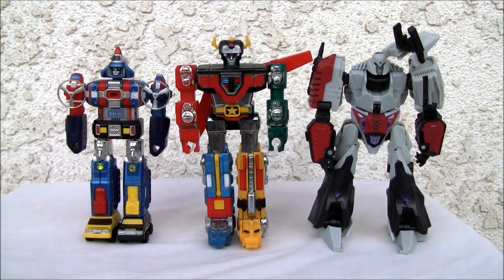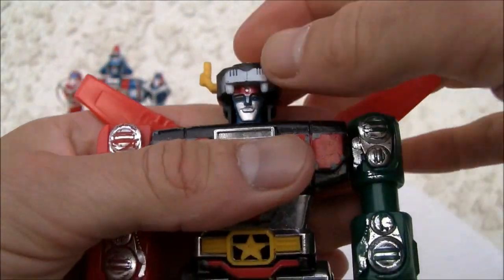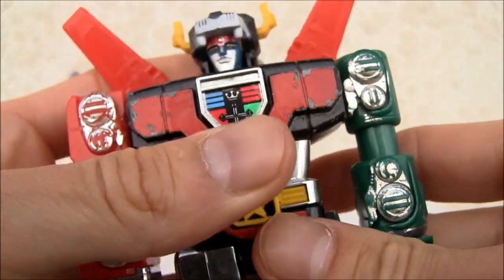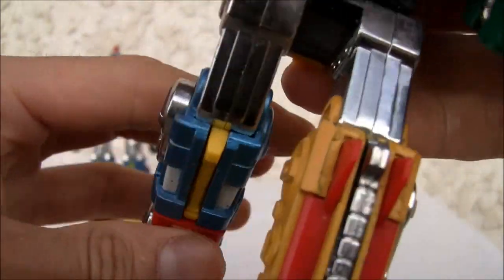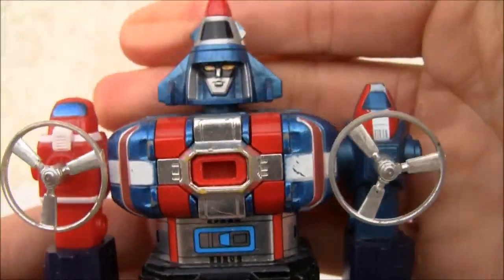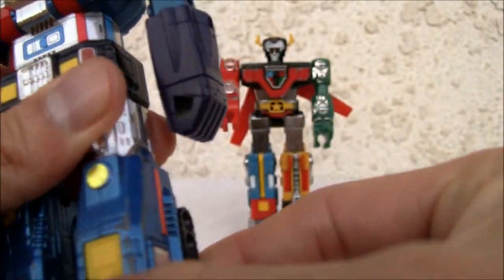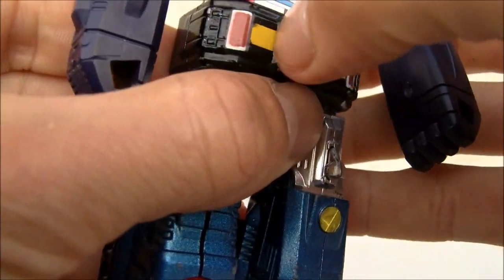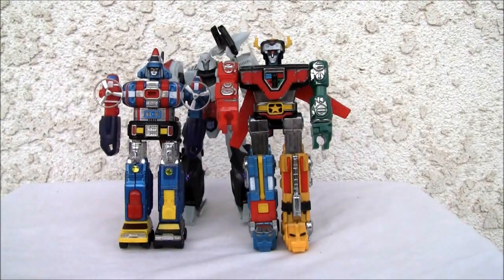Voltrons Popy GB-35 (Beast King GoLion) and GB-73 (Dairugger XV)